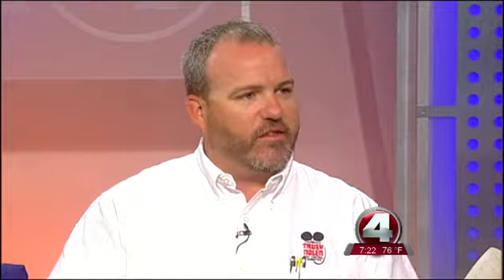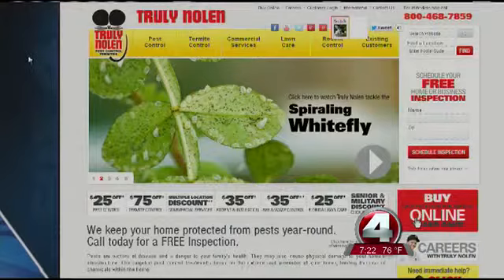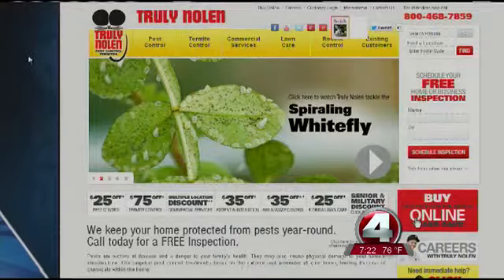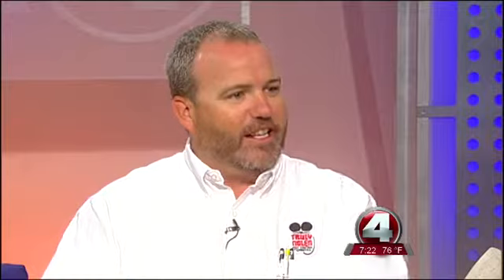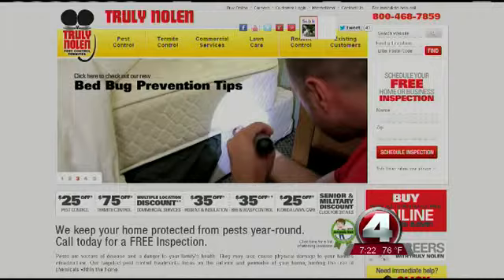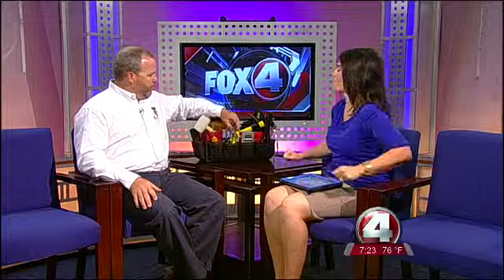Keeping pests away when buying a new home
The housing market is picking up but without the right inspection it could leave an open door for unwanted pests. Ken with Truly
Nolan walks us through the proper steps.